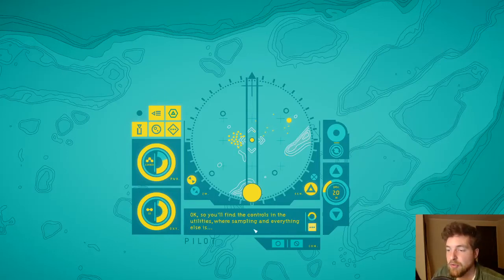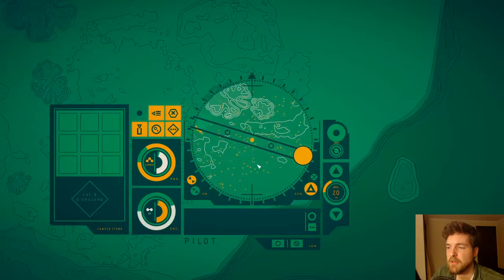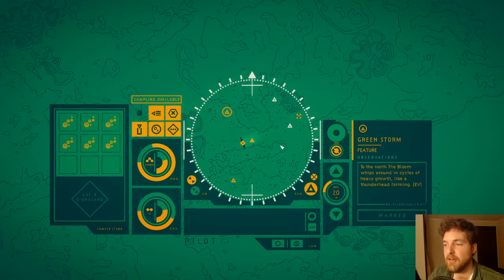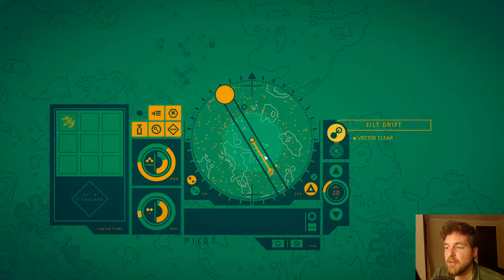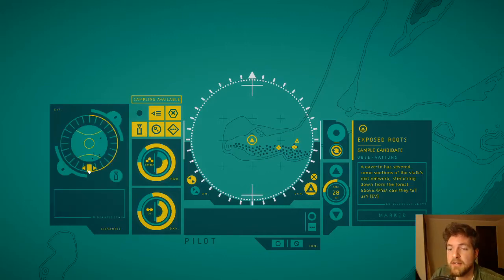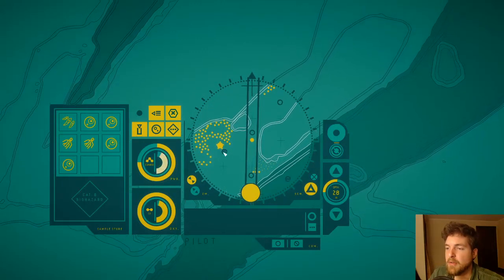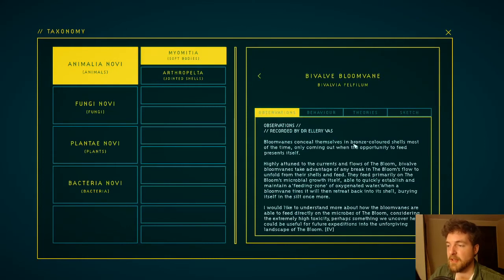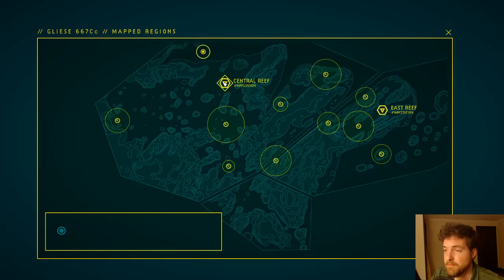In Other Waters (04) - Let's Play Walkthrough! - We got a jetpack!!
A let’s play walkthrough of In Other Waters that will most certainly turn into a full playthrough!!

An impressive UI-based underwater adventure indie game! With it's dynamic graphics, addictive exploration loop, rich ambient sounds, and incredible soundtrack this one is worth the praise.

Developer: Jump Over The Age
Designer: Gareth Damian Martin
Publisher: Fellow Traveller